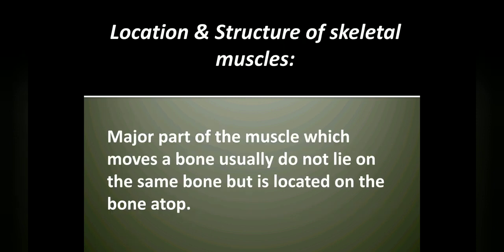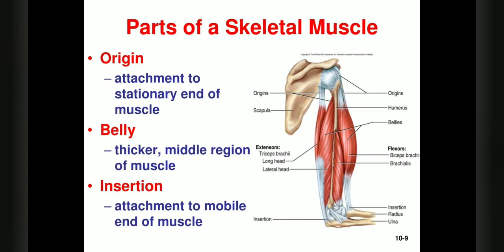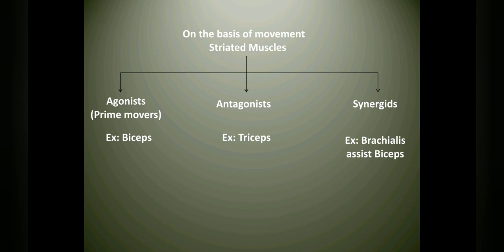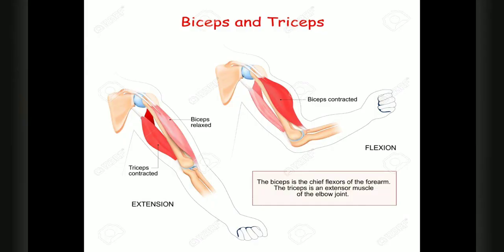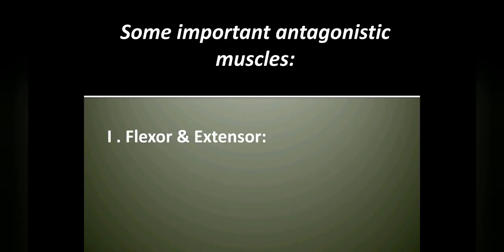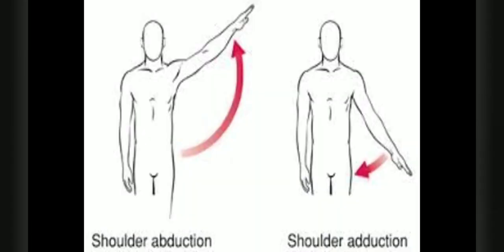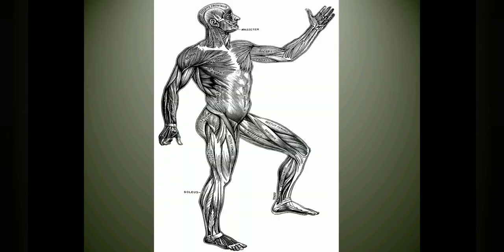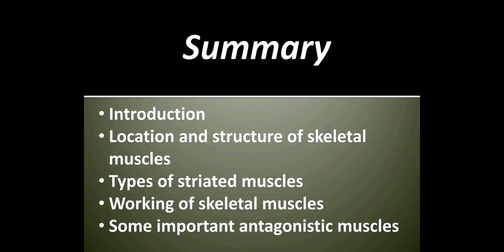Skeleton & Movement PART I